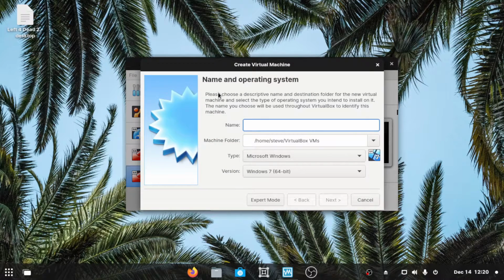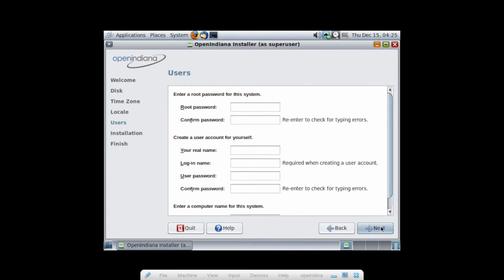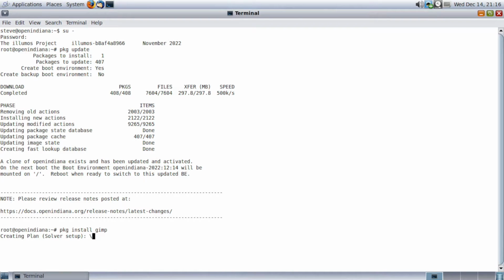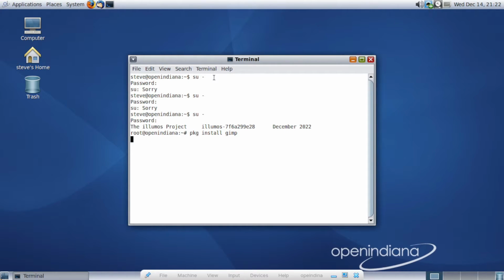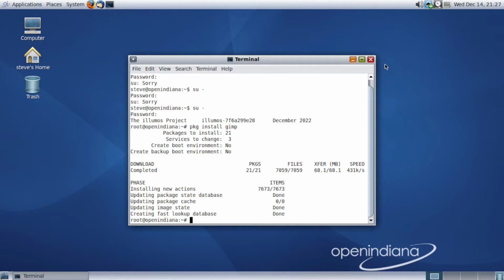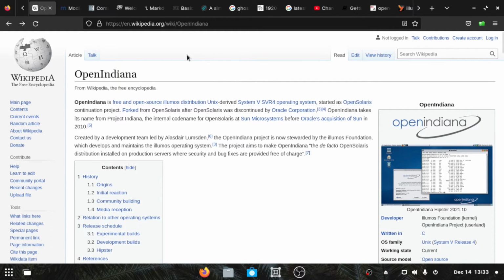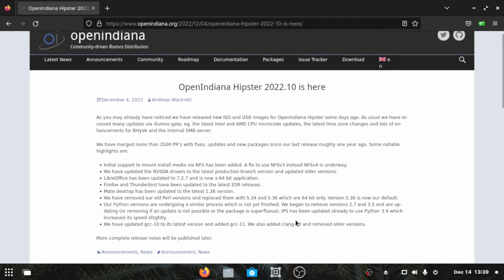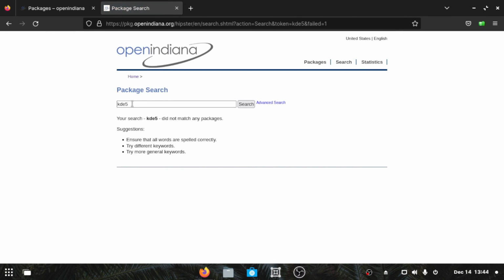Unix/Solaris Desktop in 2022?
Are there Unix operating systems with desktop environments currently being developed in 2022? Why yes there are and one of them is called openIndina.
I show you how easy it is to install and briefly show the D.E which is Mate btw plus a few interesting differences in the terminal that i thought were interesting.
I found this operating system different and refreshing. I might actualy install this on one of my other pc's and run it as a daily driver besides my main tower
I'm NO UNIX/BSD guru so take everything i say with a grain of salt. Ive never run a UNIX system before although I have used freebsd off and on over the years and know very very basic things on that particular O.S.
I'f your interested in runing a UNIX  system with a desktop inviroment preinstalled then by all means give openidiana a go.
OPENINDIANA
I'm also on rumble
thetuxsteveoproject
I took the plung and am now on the wacky bird platform :P
Be safe stay warm and drink a beer for me :)
and I had 2020 on the brain whoops I'm an old fart what can I say lol